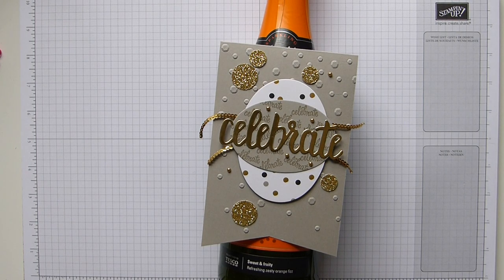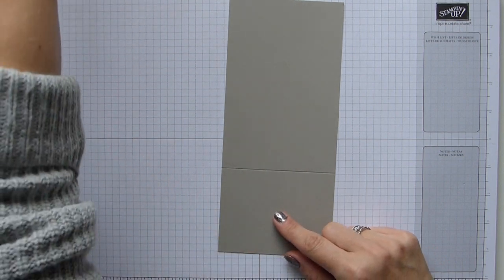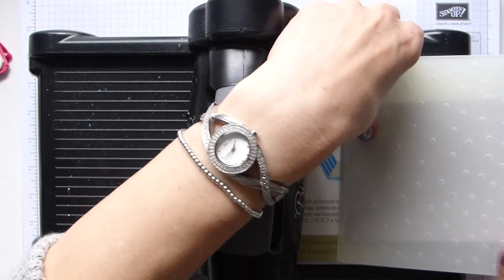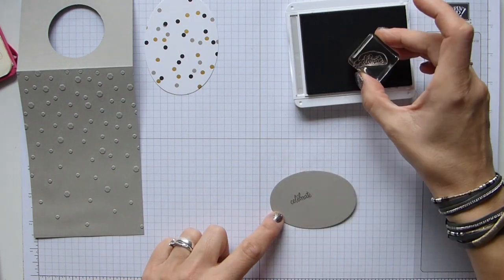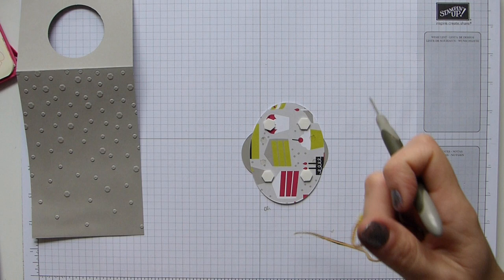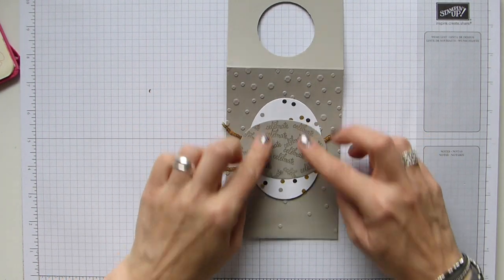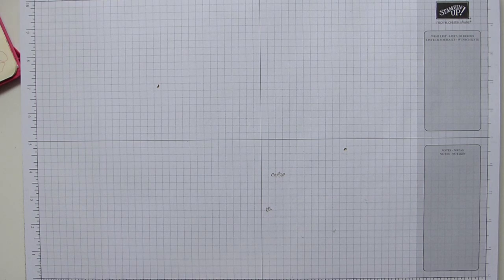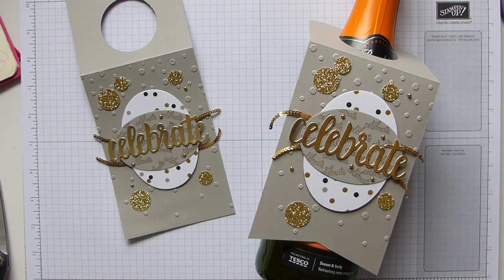Wine Bottle Celebration Gift Tag